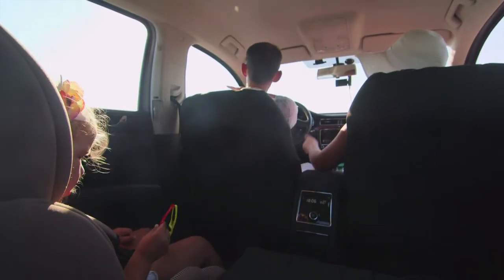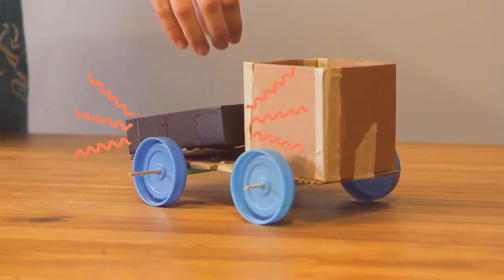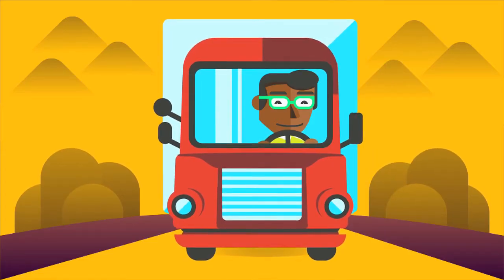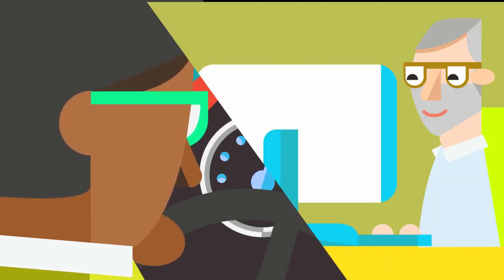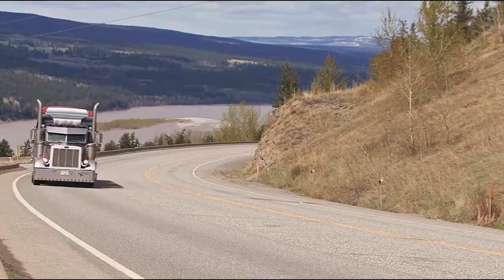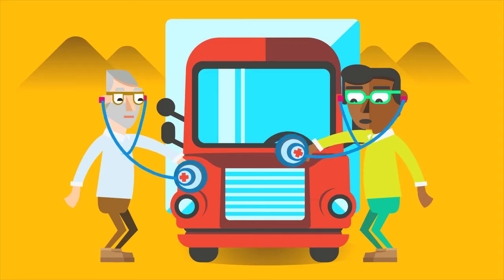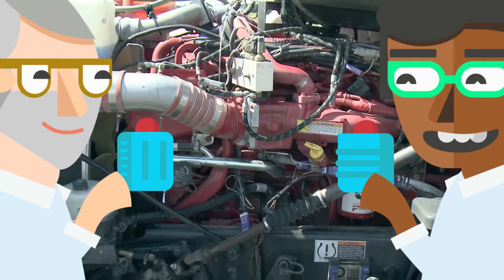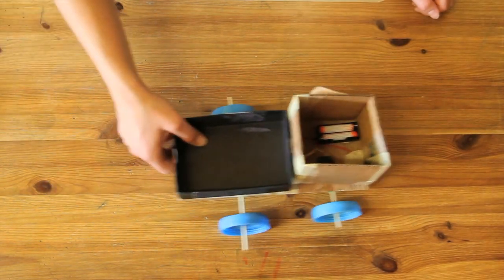Making Trucks Talk with Tom and Mahesh (afterword from Jennifer Rumsey)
Tom and Mahesh are engineers at Cummins who make
trucks perform the best they can. To do so, they set up sensors to monitor
truck performance while they’re out on the road. Mahesh travels around the
country to test how trucks are driving and Tom interprets the data that is
collected. Together they listen to the trucks and make sure they are
driving the best they possibly can. It is almost like the trucks can talk
to them!

Use this video as inspiration for a Technovation Design Challenge:

Build a truck that "talks" to alert when there is a problem.

This design challenge may require complex motor skills, understanding of abstract concepts, or unusual materials to build.

to find more supporting materials to complete the challenge.